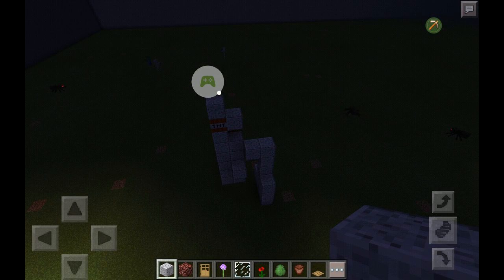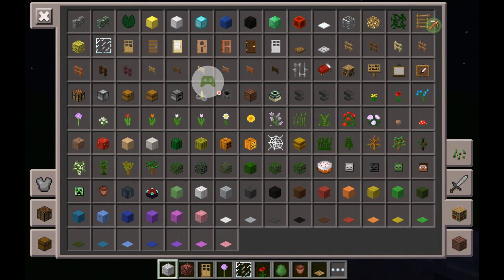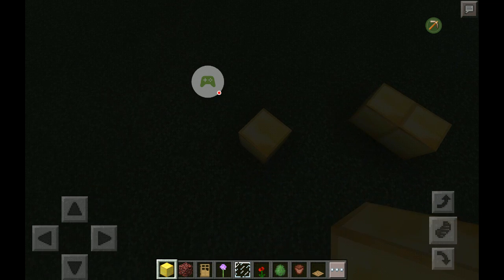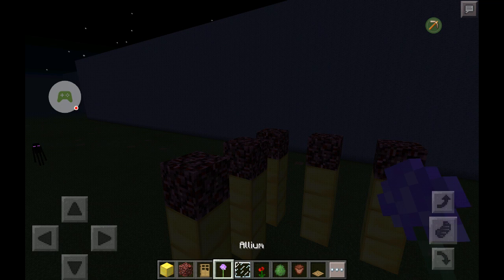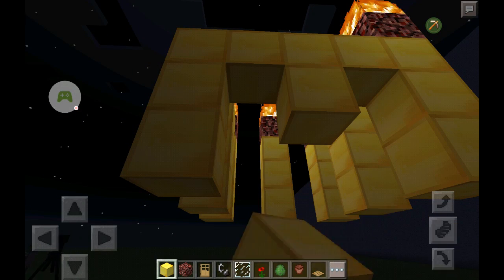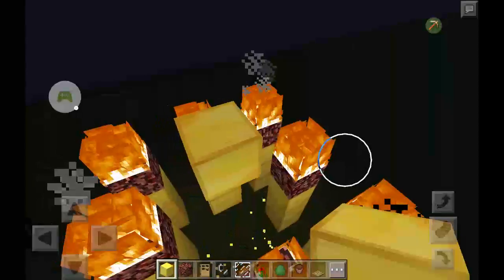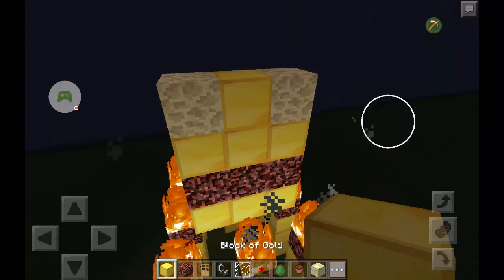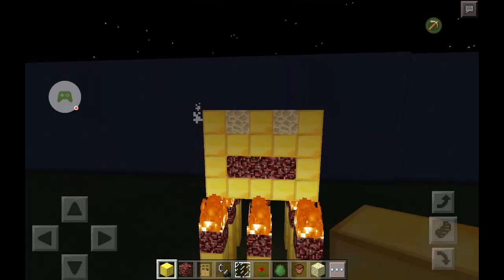Building a Blaze!!!BuildSeries #1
I do hope you blaze the like\sub buttons!!!😆😆😆